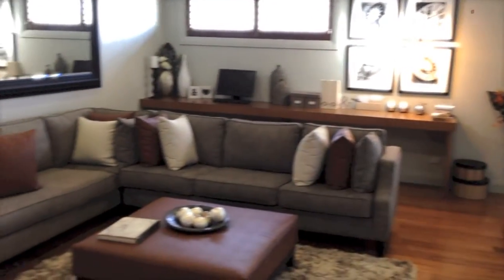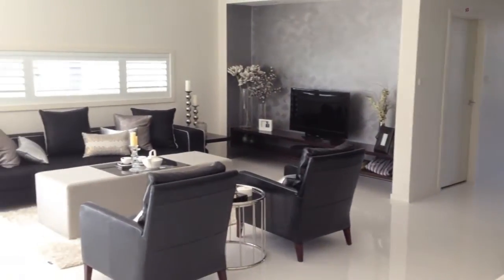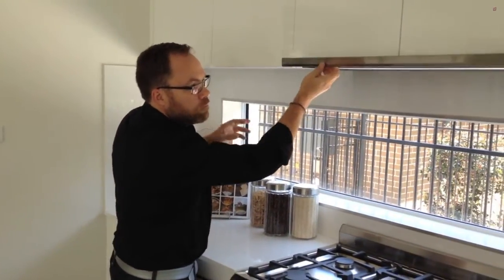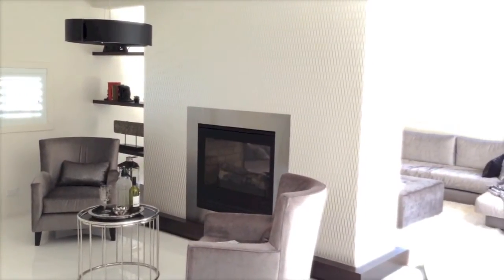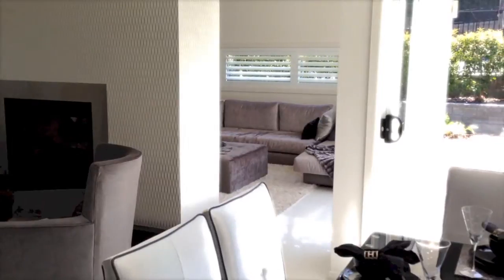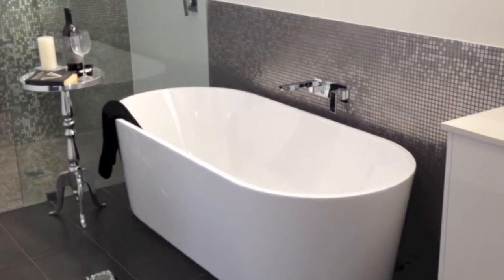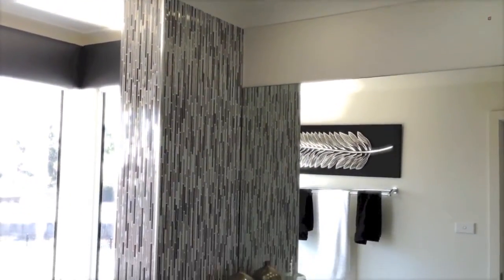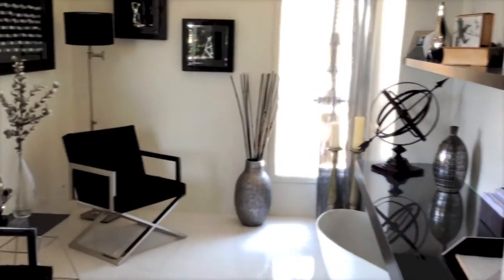Interior Design - Display Homes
Designer James gives us a few examples on how visiting display homes can help us make decisions when home building.

James has decades of accumulated experience in the Building Industry, Real Estate and Interior Design. His knowledge and experience in adding value to homes, through clever design & styling, is shared on James' Youtube and social media channels, and on his blog

filmed at Masterton Display Homes